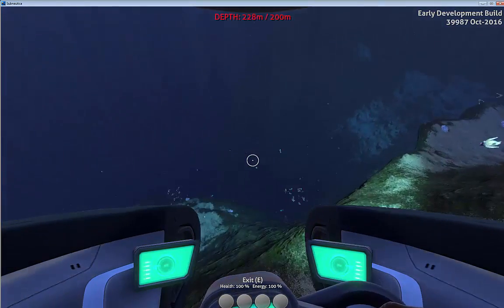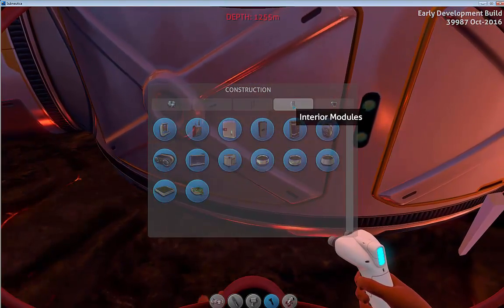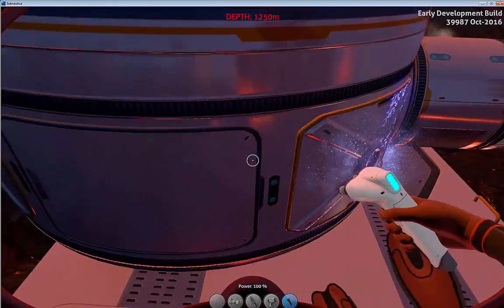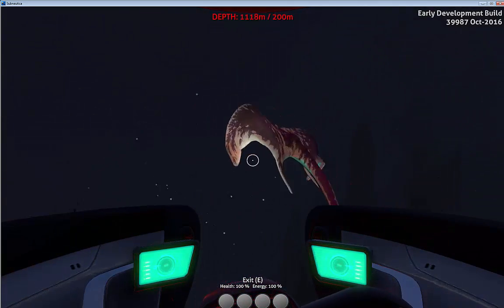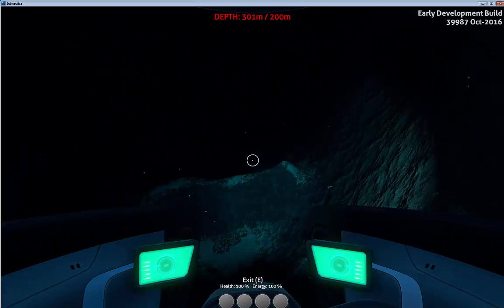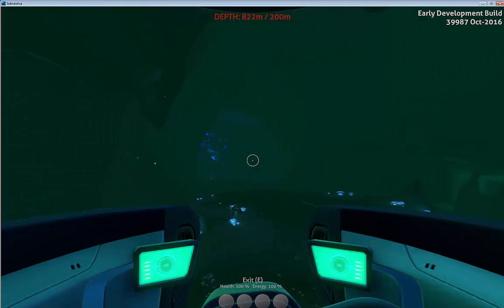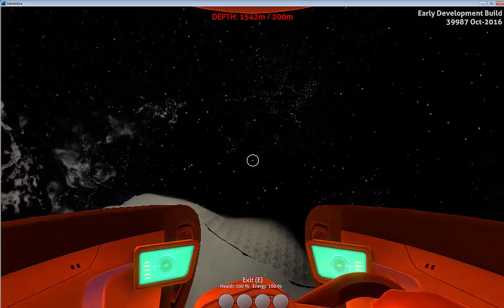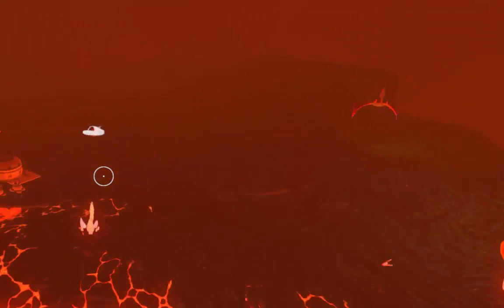subnautica hidden biomes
I went to some hidden biomes like the lava castle, lost river, under water tree, and the emperor facility